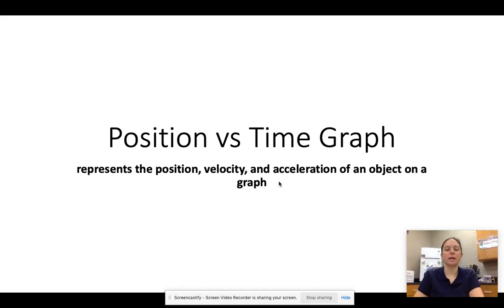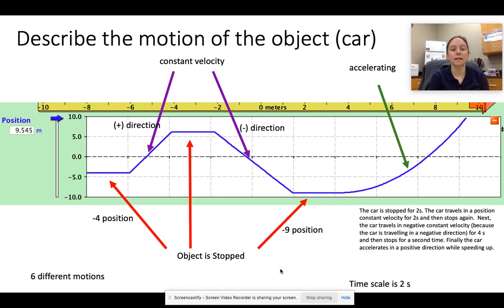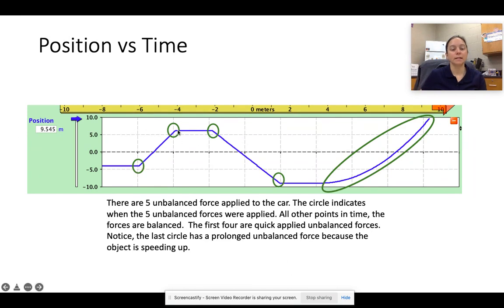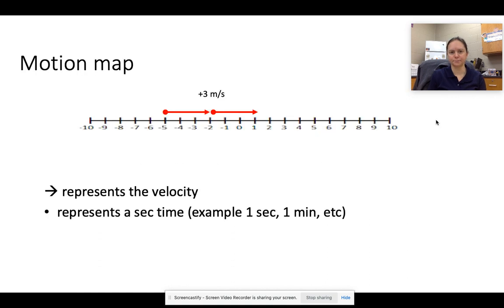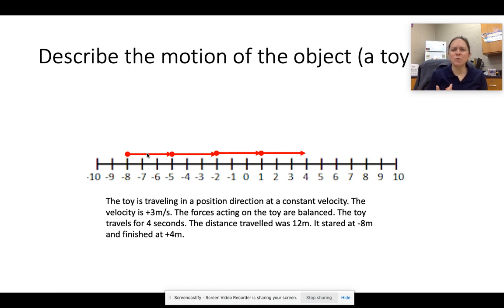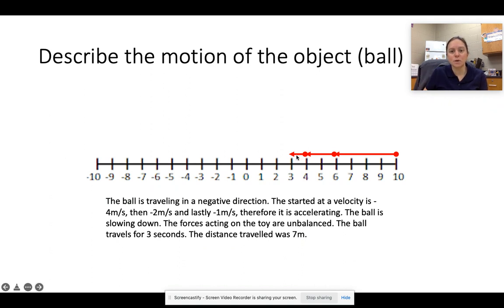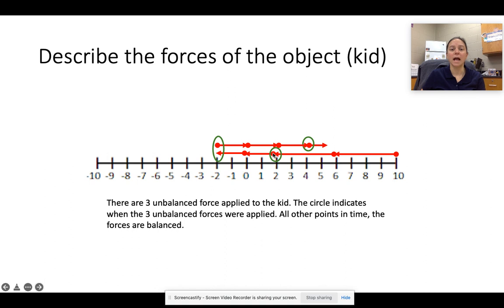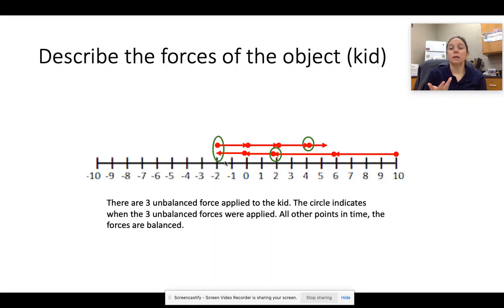Showing Forces on Graph & Maps